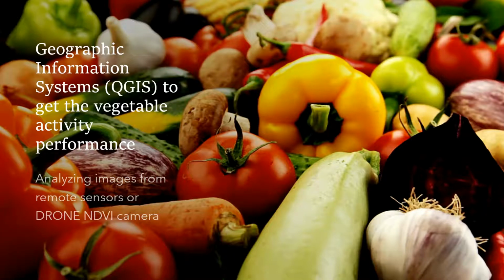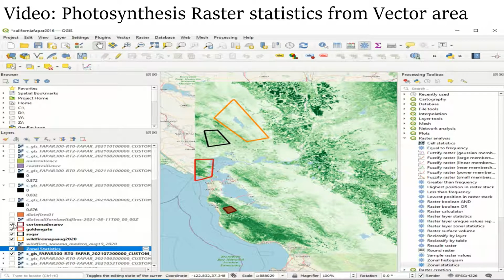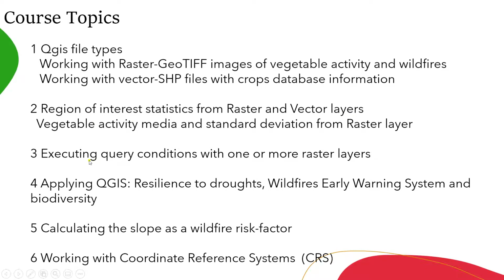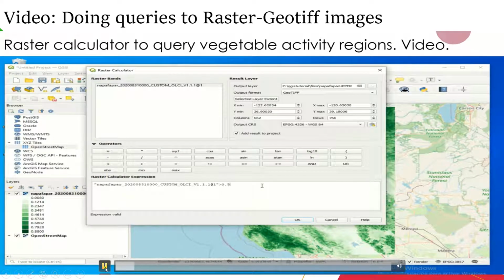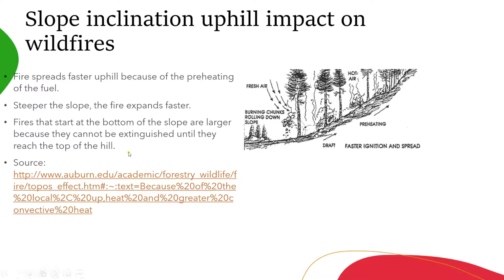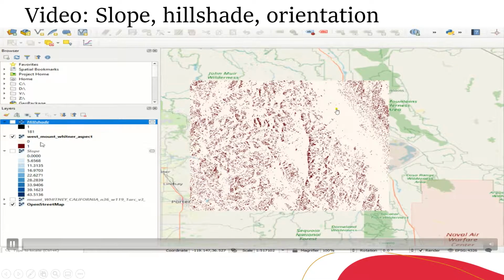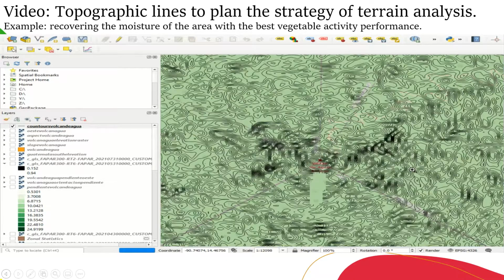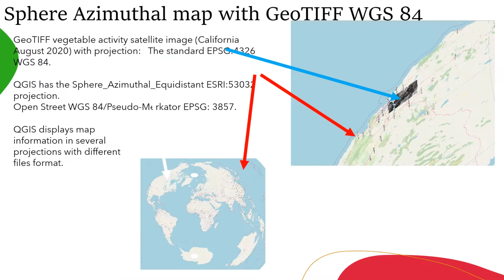Geographic Information Systems (QGIS) and vegetable activity performance. Remote sensors & DRONES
The course INDEX of contents is:
1 Qgis file types
   Working with Raster-GeoTIFF images of vegetable activity and wildfires
   Working with vector-SHP files with crops database information

2 Region of interest statistics from Raster and Vector layers
  Vegetable activity media and standard deviation from Raster layer

3 Executing query conditions with one or more raster layers

4 Applying QGIS: Resilience to droughts, Wildfires Early Warning System and biodiversity

5 Calculating the slope as a wildfire risk-factor

6 Working with Coordinate Reference Systems  (CRS)